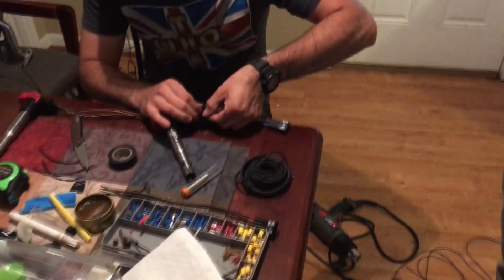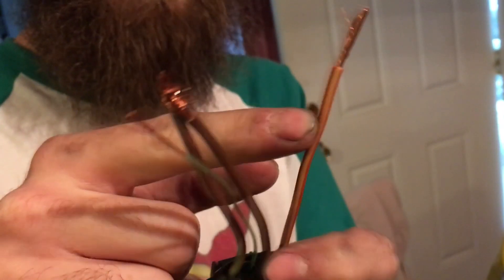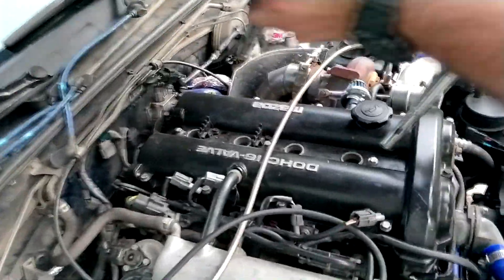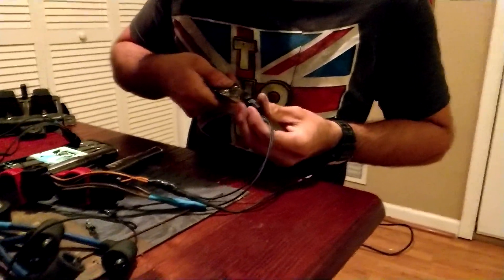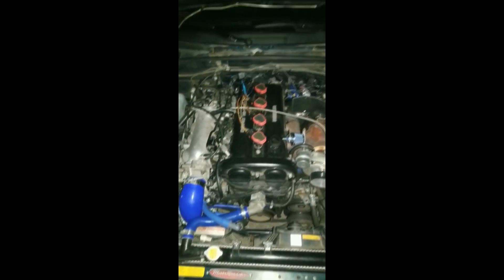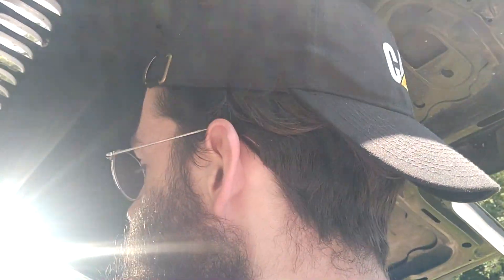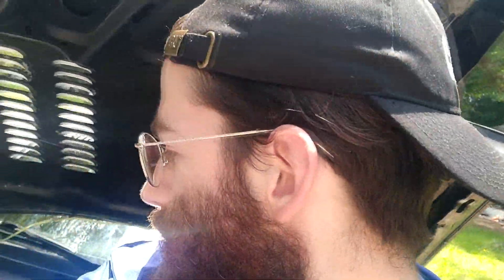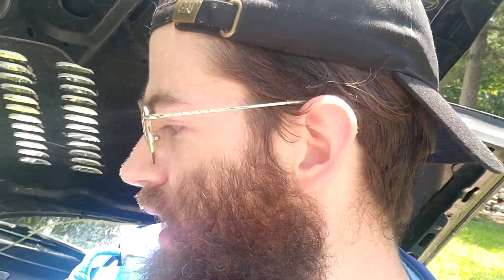96-97 Miata VAG R8 Coil Pack Conversion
Watch and learn how to convert your 96-97 Miata to coil on plug ignition using Volkswagen Audi Group coils. To do this you will need an aftermarket ECU, 4 coils, 2 pigtails to replace the stock coil packs, some wire and a soldering iron. The R8 coil trigger signal has an unusually low impedance, so some ECUs may not be able to fire the coils properly, which could lead to overheating/ misfires. A speeduino ECU is installed on this car and so far the conversion has been working. The car is running 8psi of boost and didn't have spark breakup, as well as about 45 minutes of highway driving. Your mileage may vary depending on the ECU. You can read more about the potential issue here: